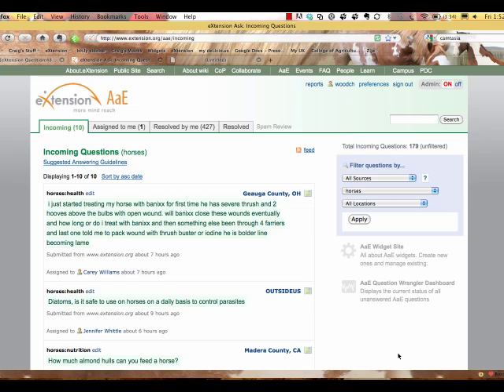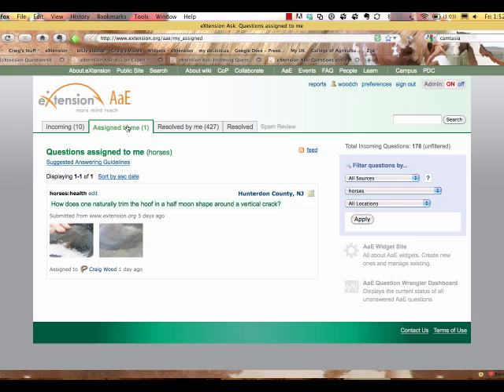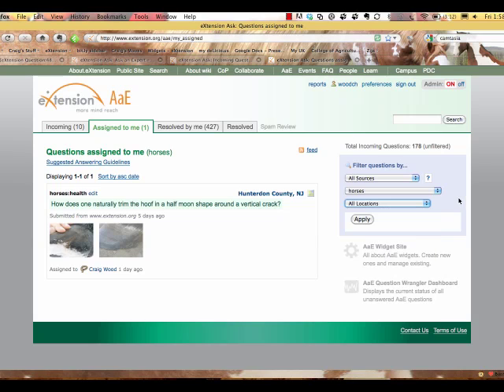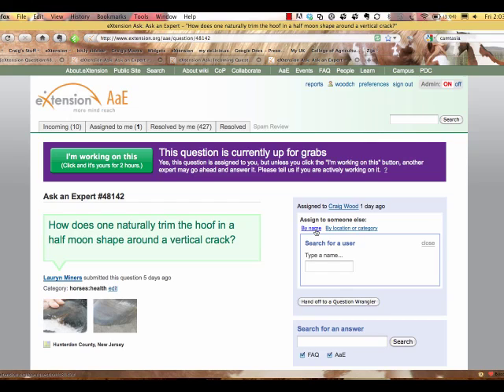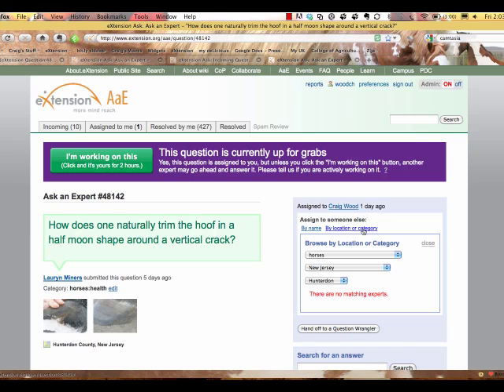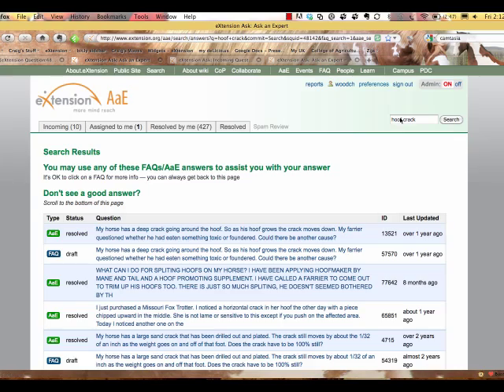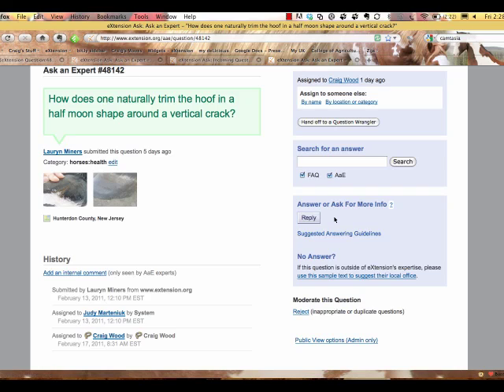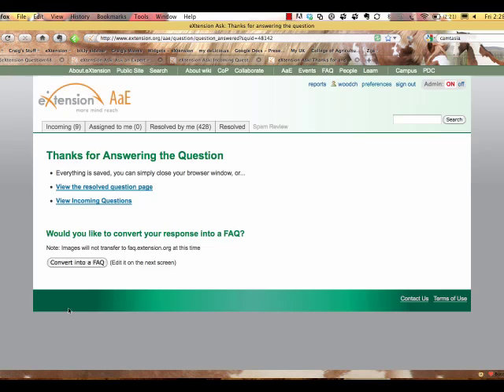Ask and Expert- Answering a Question.mp4